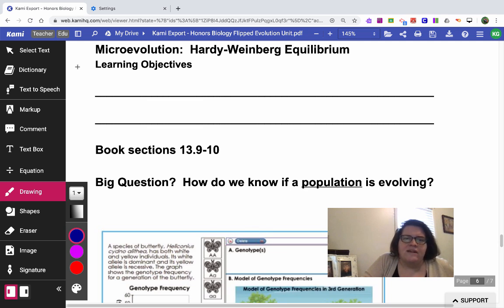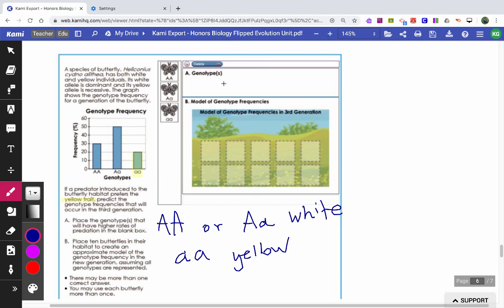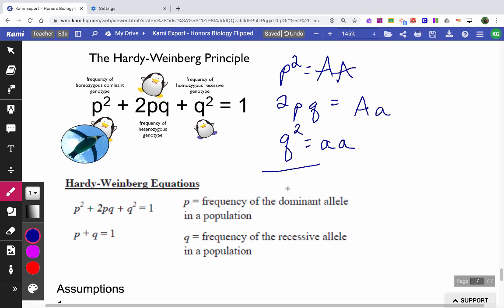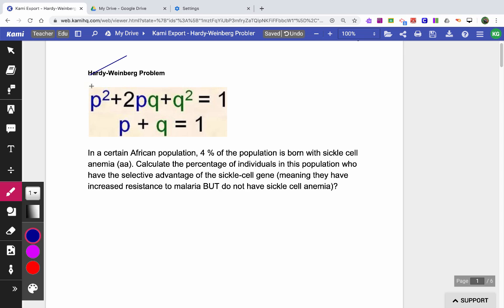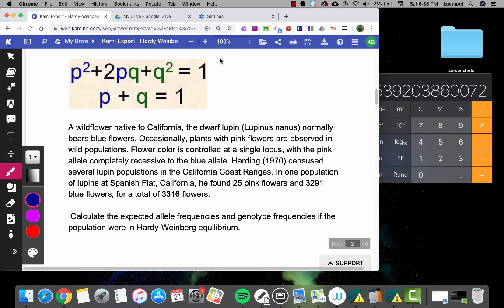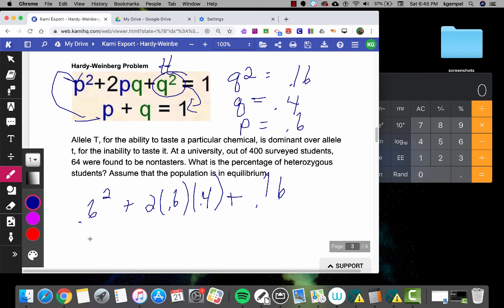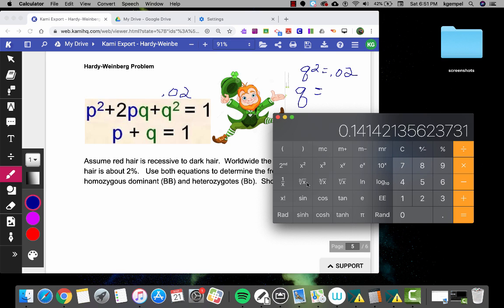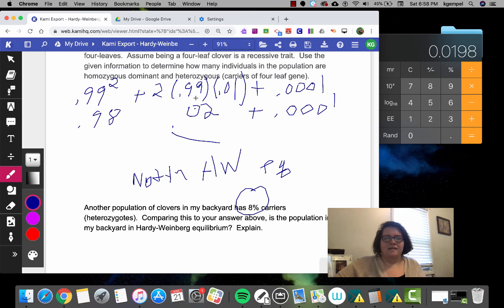Hardy Weinberg Problems